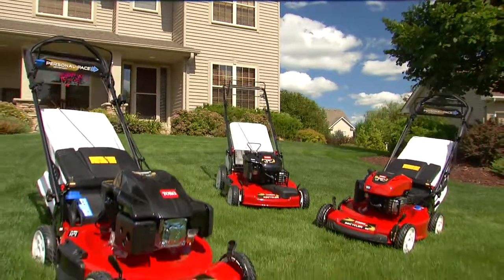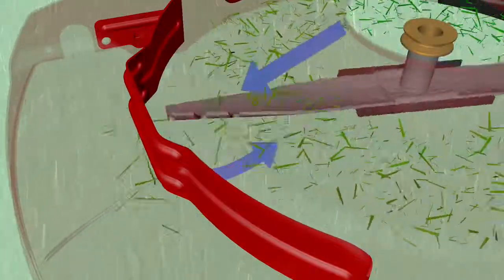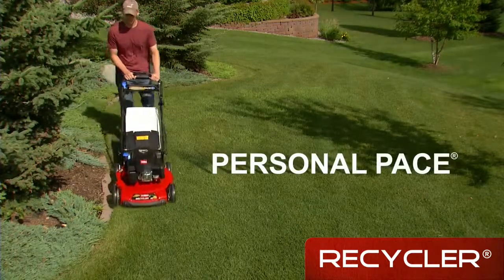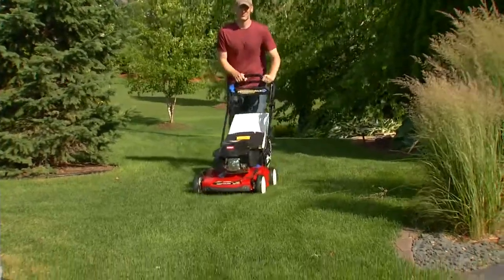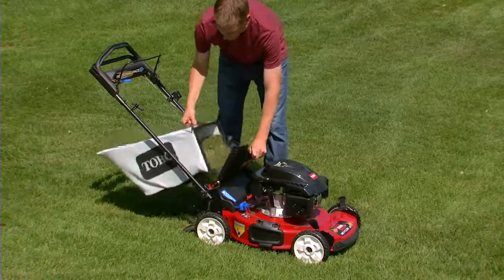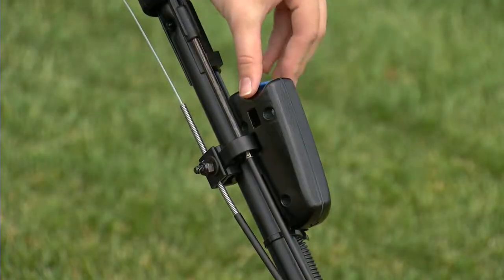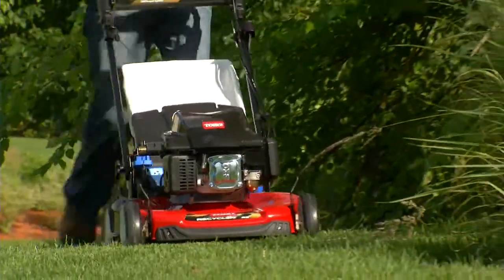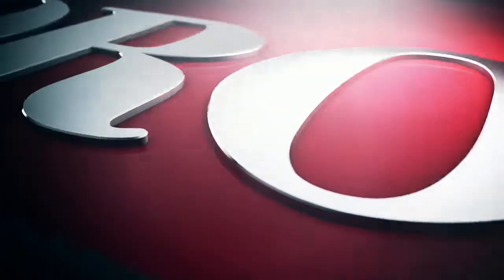Toro Recycler Walk Behind Mowers